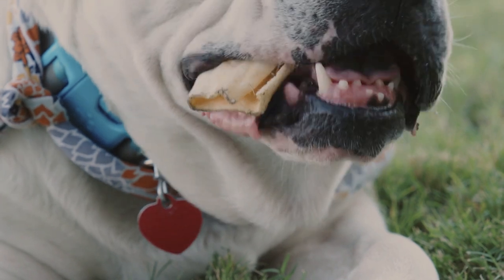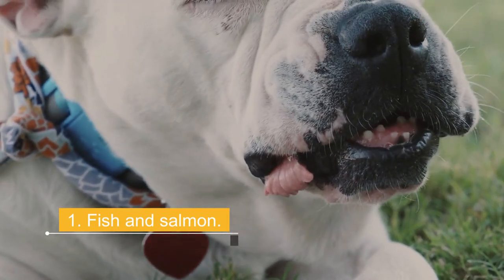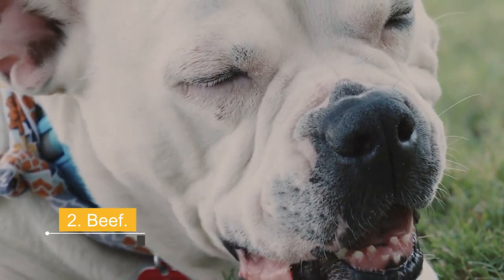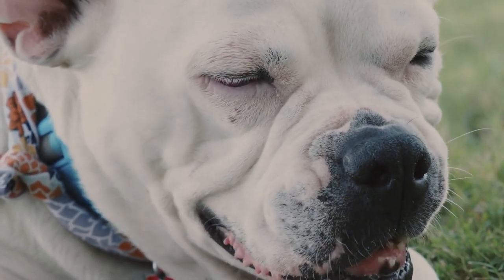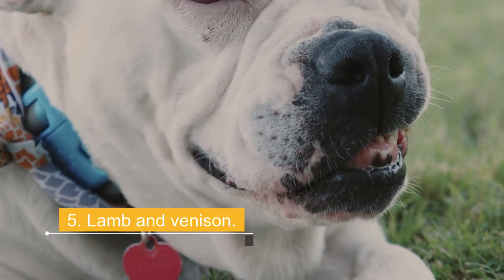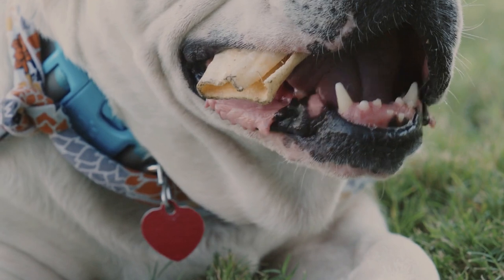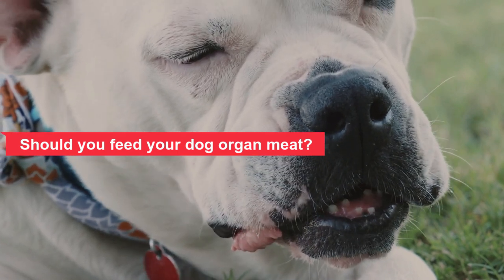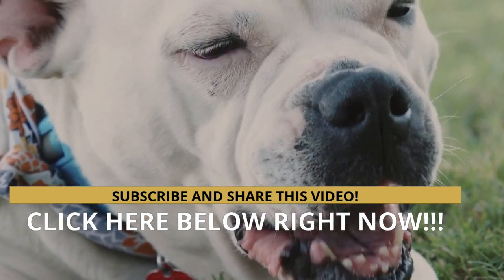🐶🥩¿WHAT is the HEALTHIEST MEAT for YOUR DOG?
📌As facultative carnivores, dogs don't strictly need meat to survive, but they thrive best on a meat-rich diet. From chicken to kangaroo, in this VIDEO we'll cover everything you need to know about the healthiest meat to feed your dog... WATCH THE VIDEO.